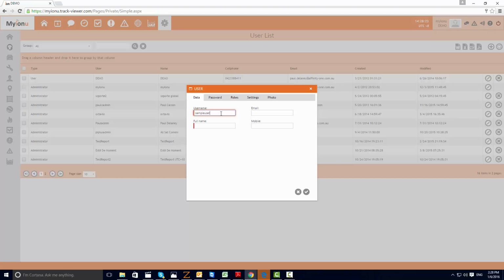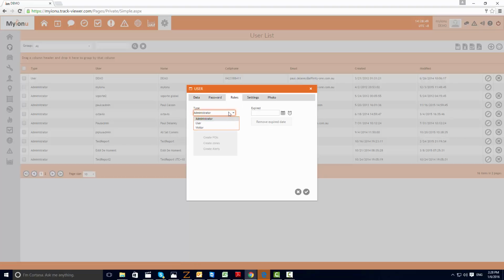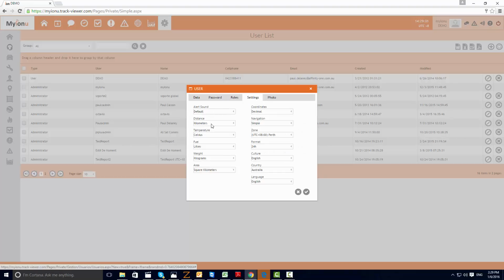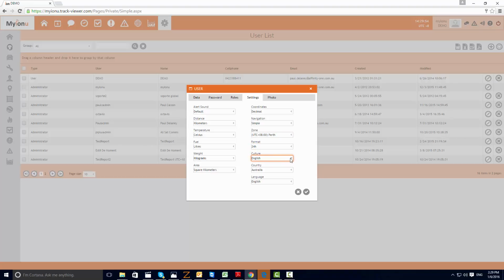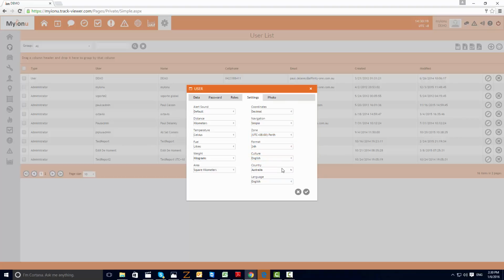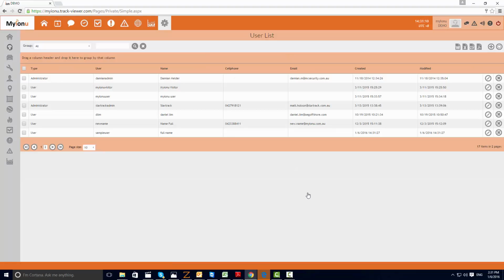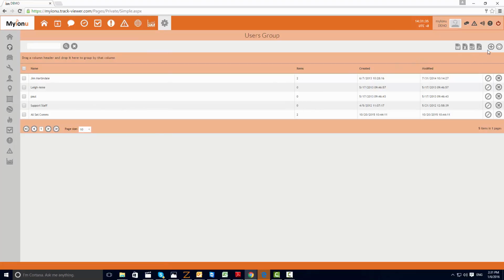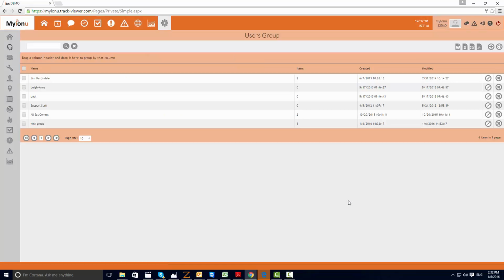users and user groups